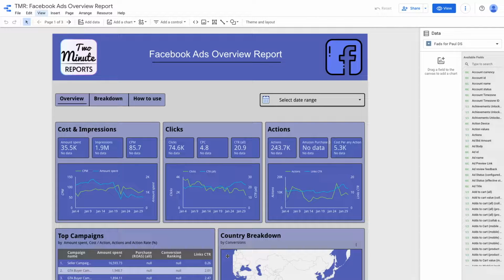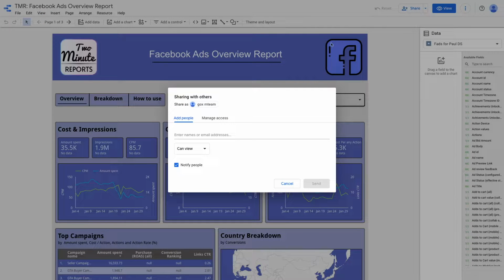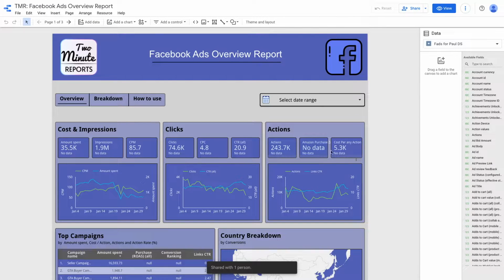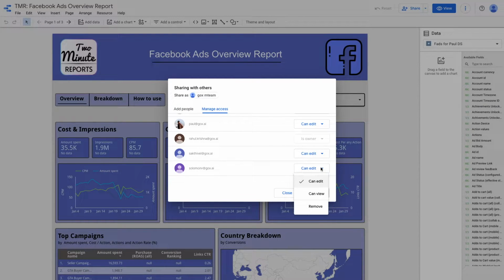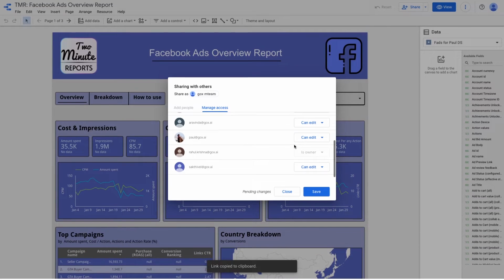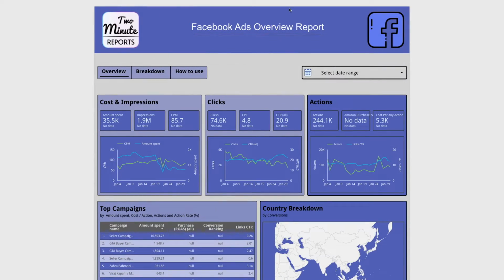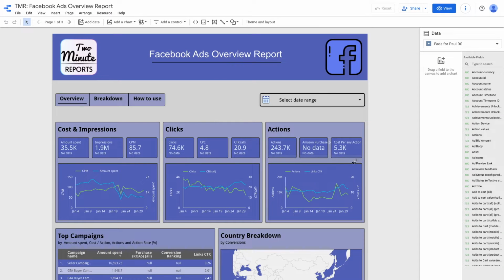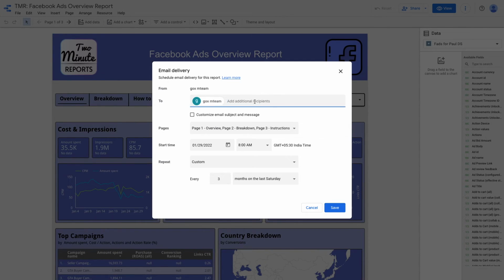How to Share a Looker Studio Report with Team mates, users and Customers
Learn all the ways to share a Looker Studio Report with your Users. Here is a link to Two Minute Reports and the link to our Knowledge Base